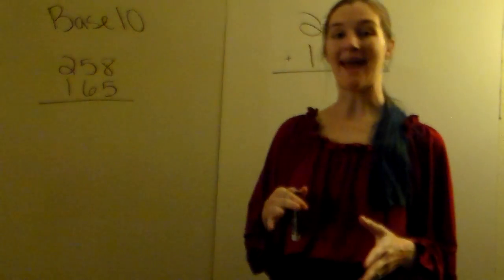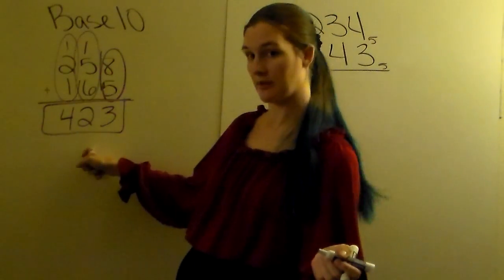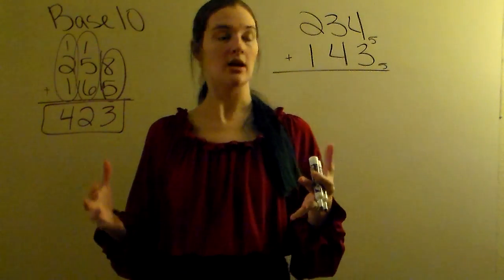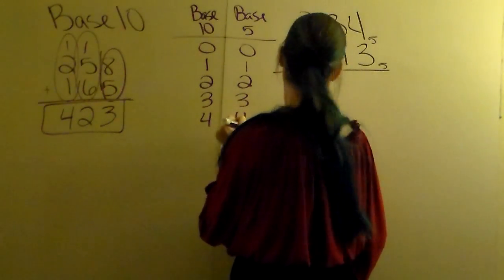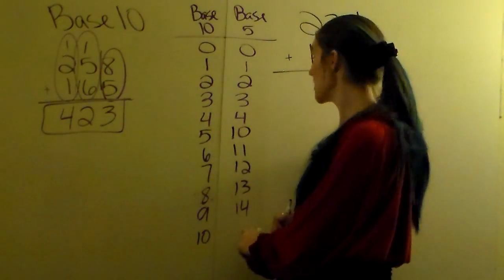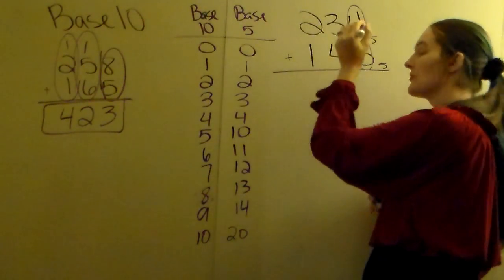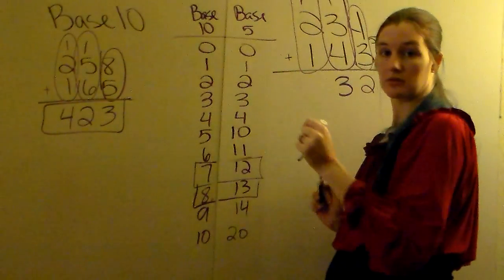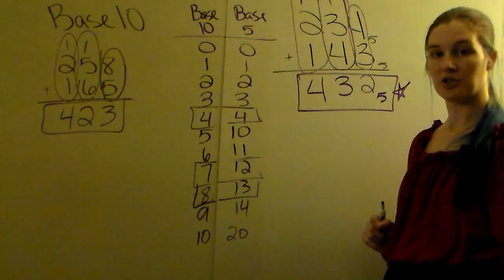Adding in Bases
You can add in Base 10 as long as before you write it down you translate it to the base you are working with